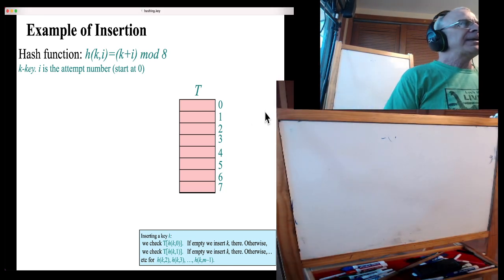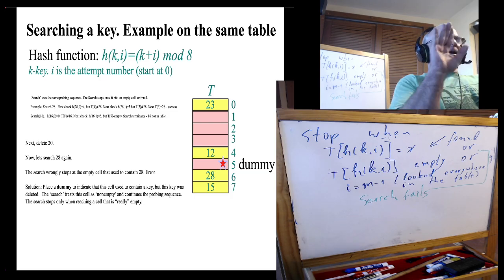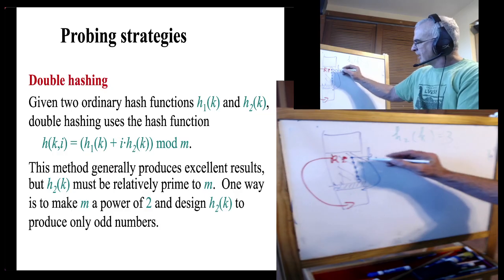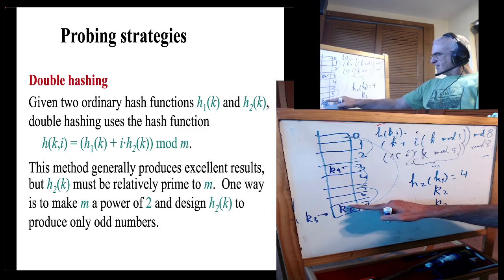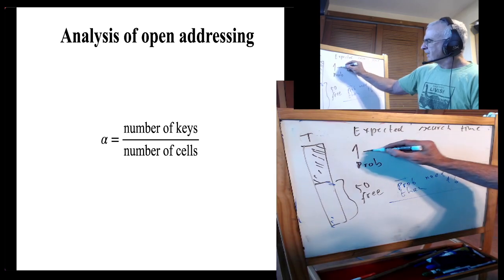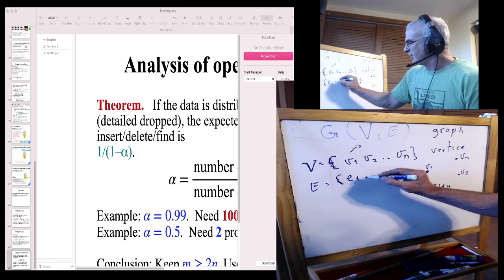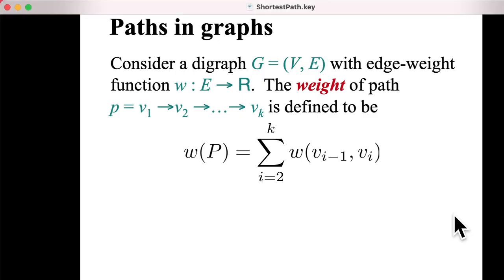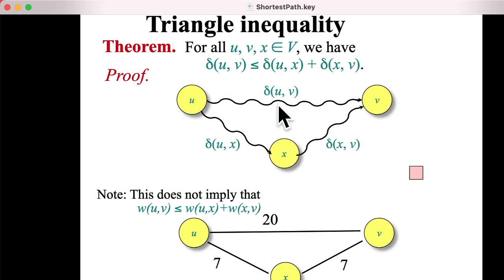cs445 Lecture 7. More Hashing. Revision of Graphs. Shortest Path